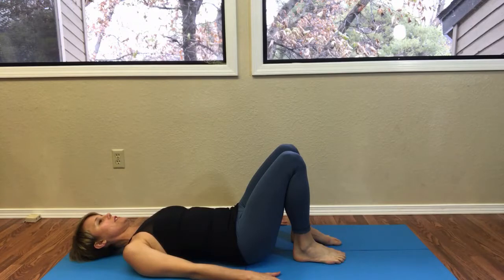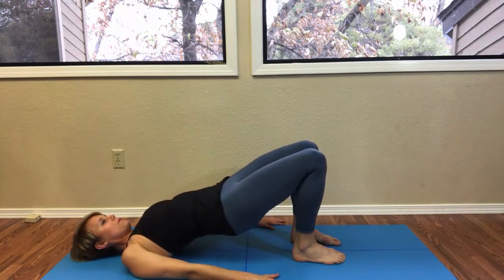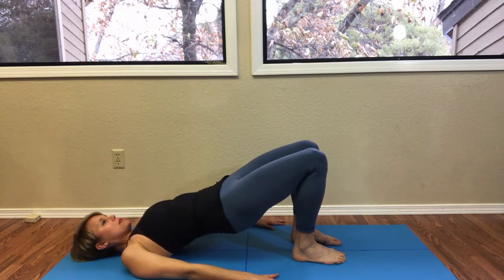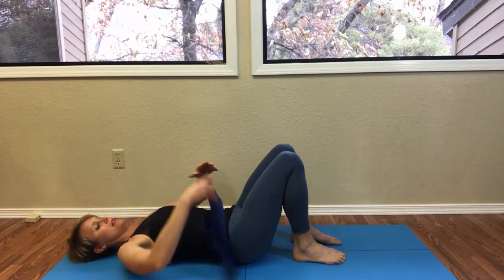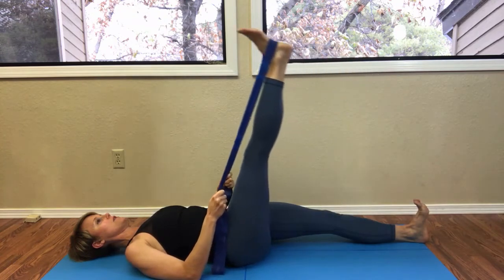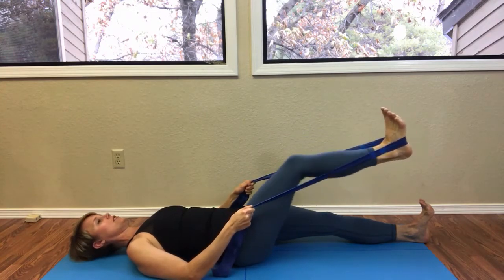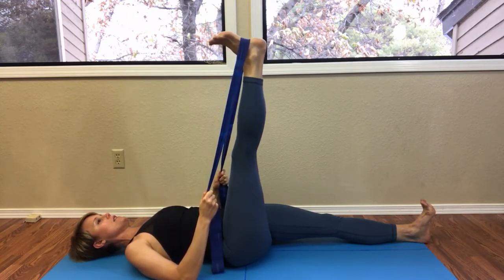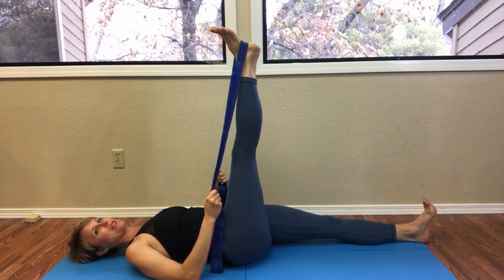Leg Work + Band - Pilates for People with Spinal Fusions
Learn Pilates exercises and modifications for people with spinal fusions!  💚

0:00 Introduction
0:46 Warmup
2:58 Leg Work + Band
6:29 Closing

This Leg Work + Band series is similar to the Pilates exercise Feet In Straps that is traditionally done on the reformer.  Leg Work + Band is a great way for people with spinal fusions to both activate and lengthen the backs of the legs.  Balancing length (mobility or flexibility) as well as strength in the backs of the legs (hamstrings) is really important to helping us maintain a neutral pelvis, neutral spine, and ultimately stability through the adjacent segments and other at risk areas.  This series also demands a great deal of abdominal stability, especially during Leg Circles!

⭐ Pro tip: this exercise series can also be done with the extended leg bent and foot flat on the floor.  This will help if you're feeling less stable.

Inspiring health and happiness!